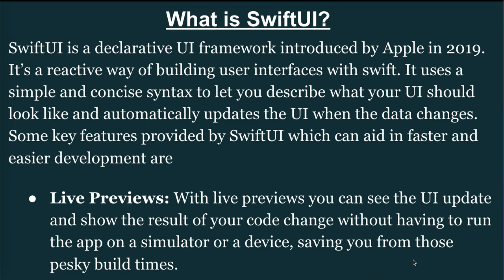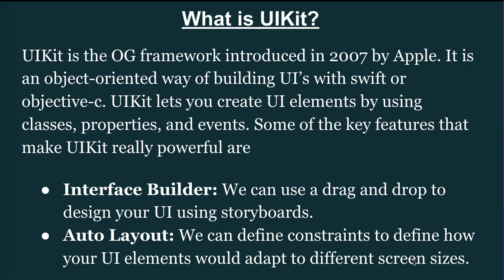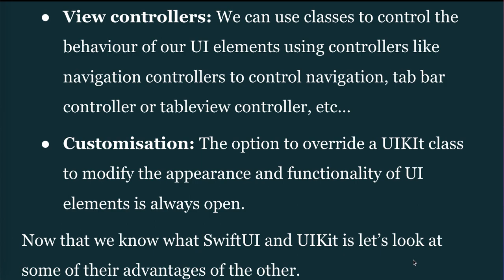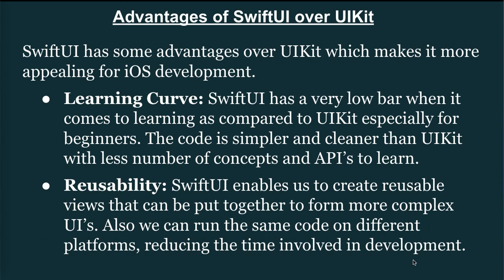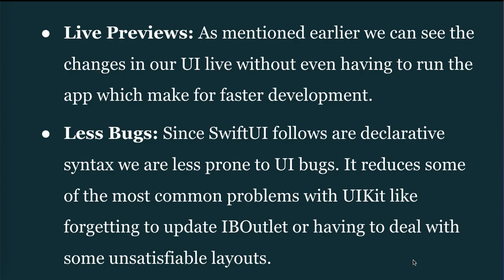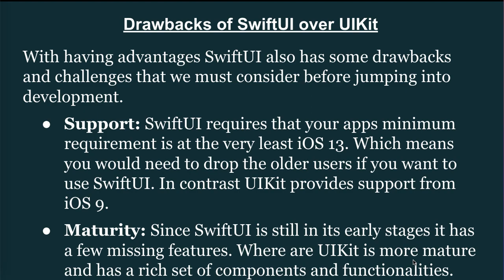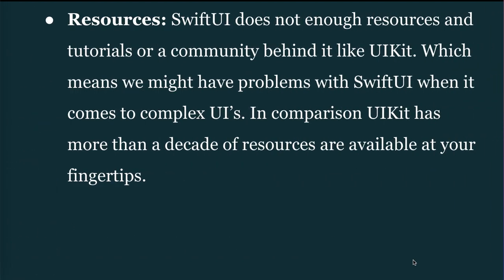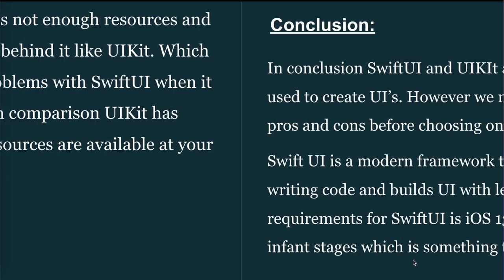SwiftUI Vs UIKit || Difference between swiftUI and UIkit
swiftui vs uikit
swiftui vs uikit 2023
swiftui vs uikit vs storyboard
uikit vs swiftui 2022
swiftui vs uikit performance
swiftui or uikit 2022
swiftui or uikit in 2023
swiftui and uikit together
uikit vs swiftui 2023
difference between swiftui and uikit
difference between swift and uikit
difference between swift and swiftui
what is uikit in swift
what is swiftUI